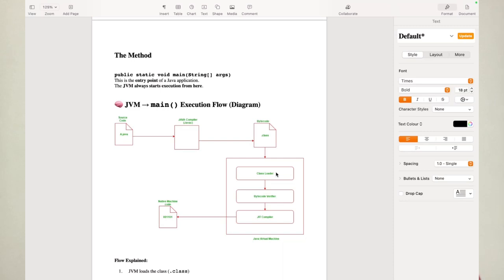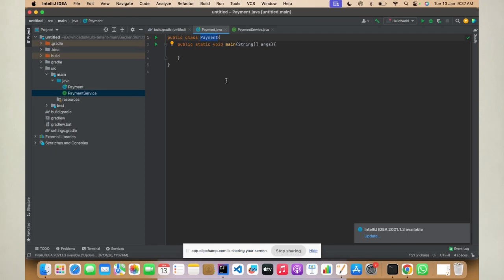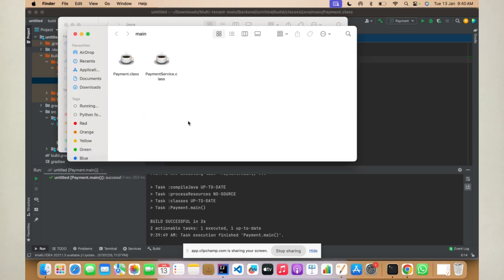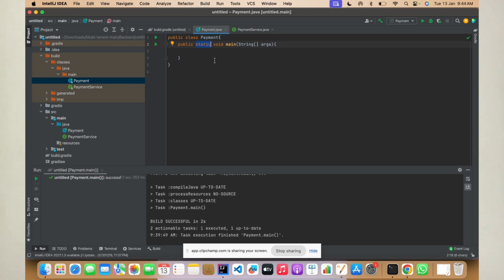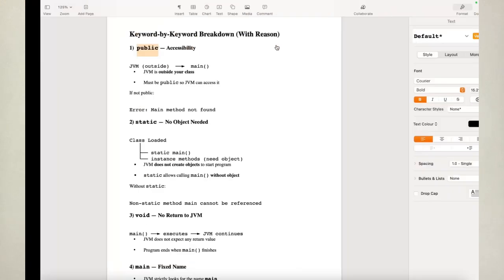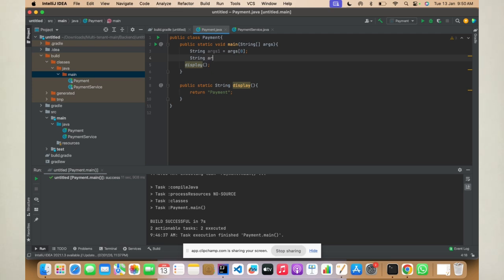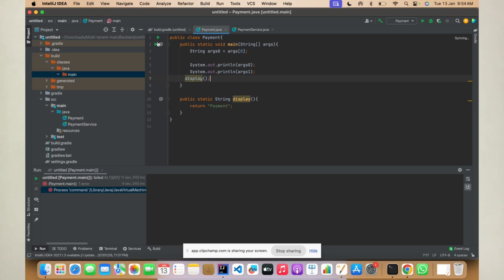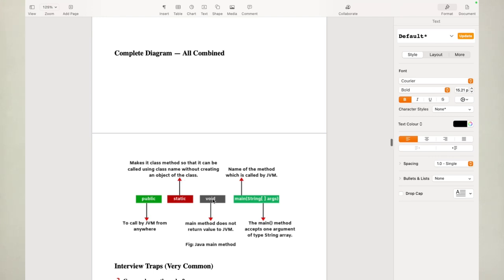Java interview question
This video is about the interview question - public static void main